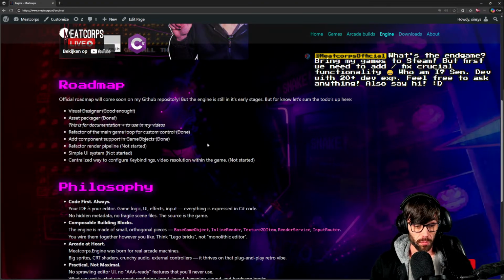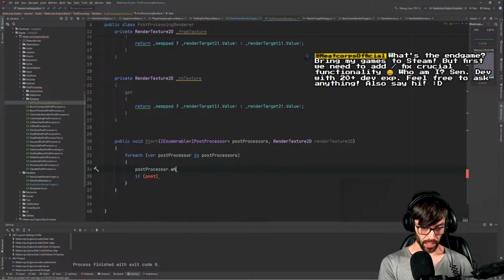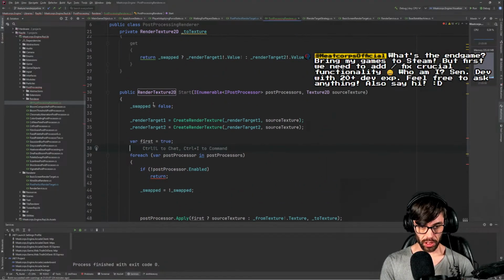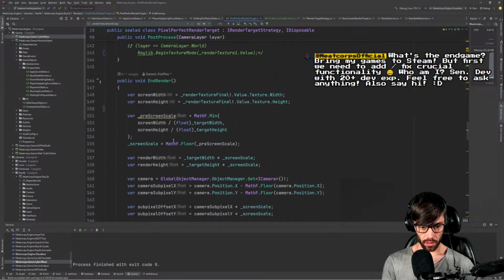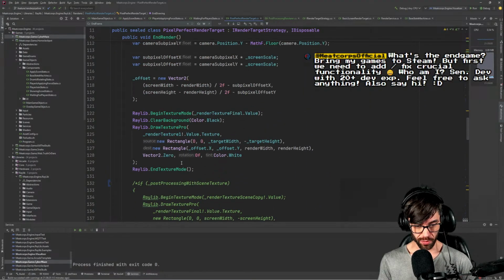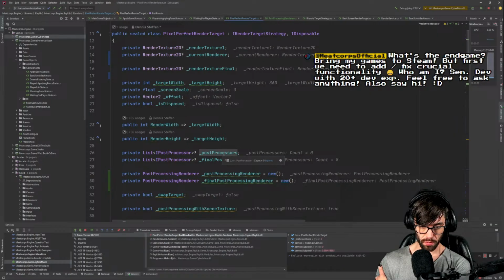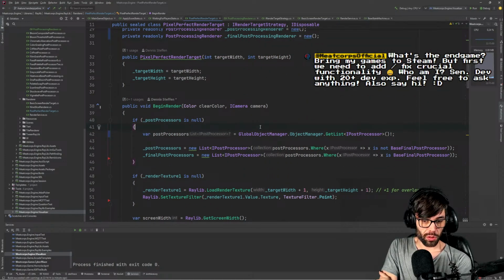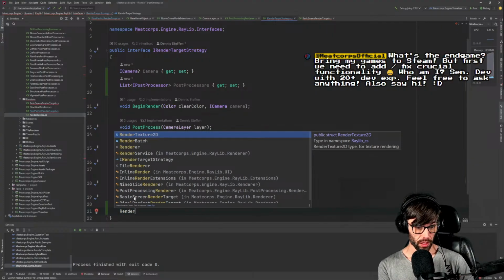LIVE: Improve render system - Custom game engine in C# + Raylib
Before we can make other system. We really need to touch another crucial element. The render pipeline! The current system is too static for usage. Think of render targets, cameras, more flexibility with post processing!

This is part of the journey to make my custom game engine and production ready! Not just “it works on my machine”, but something I’d actually trust for shipping my own cyberpunk-style arcade games.

What I’m working on today (High change I won't finish it!):

- Refactor that the PostProcessing can be done from a PostProcessing Render service.
- Render targets
- Game objects can specify on which camera they want to be rendered.

Tech stack

- Language: C#
- Framework: Raylib
- Engine: Custom-built
- Target: Production-ready games

Indie devs curious about making their games more production ready
People interested in C# + Raylib for custom engines
Anyone who likes watching someone over-engineer game tech live